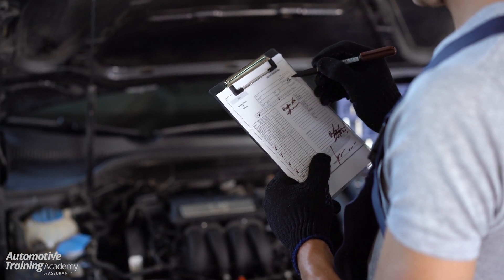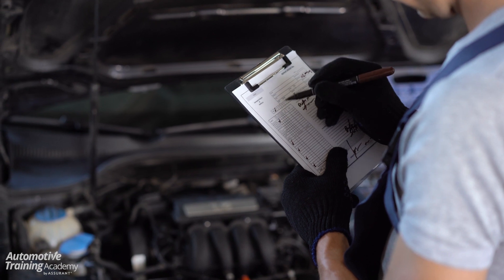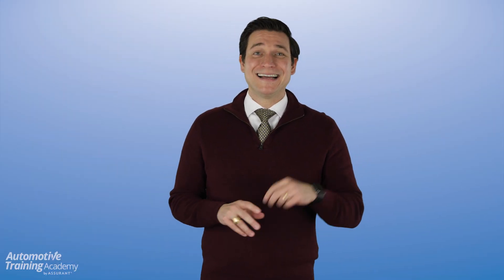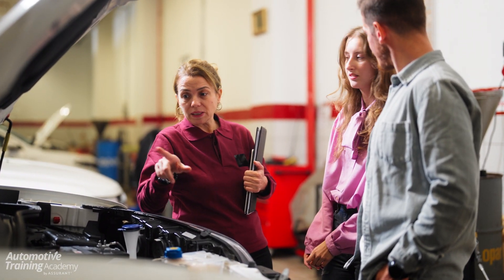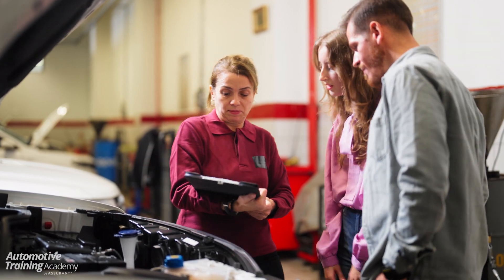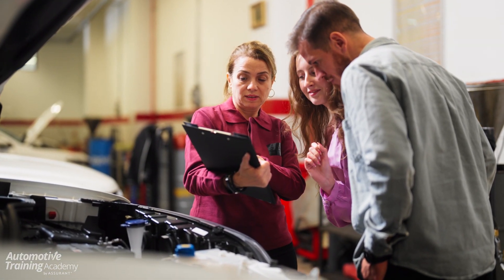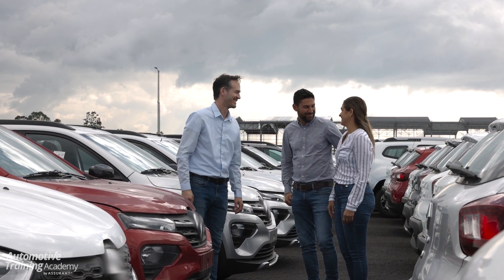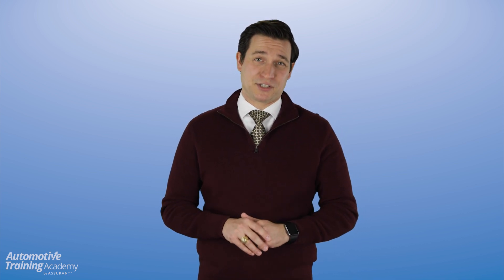Active Delivery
The Automotive Training Academy by Assurant provides informational video tips to help you and your team deliver better results in an ethical and compliant manner. Our instructors bring decades of real- world automotive experience to this video series, as well as our five-day immersive F&I Professionals course. This LIVE In-person program is offered at our Houston/The Woodlands office.
Service plays a role in fulfilling the promise of a service contract, here is a tip you can pass on to the service team to help with that. In this video, Paul Dosescu discusses a simple process that can separate you from the competition.

I bet you’re like most everyone else and you work hard to make a living! Chances are you don’t pay for a product or a service without a clear understanding of what you’re getting for your dollar. The most successful companies invest time and resources into not only making sure the job gets done, but also into making sure that the consumer feels good about having done business with them. As a service advisor, there is a crucial point during the service process that allows you to do the same thing with a very small investment on your part. We call it the Active Delivery and although it’s one quick step in our process, to the customer, it might be the one thing that separates you from your competition.
Let me tell you a bit more about this. As an industry professional, you can read a Repair Order without a lot of trouble. But, if we are honest with ourselves, we’ve got to admit that it’s not the most self-explanatory document. It’s full of codes, acronyms, industry terminology, or even plain old car-jargon. Sending a customer home to figure it all out for themselves after swiping their credit card for what’s most likely a 4-digit total is a recipe for disaster. Why risk any of this when you can take about 30 seconds to make sure it’s never an issue?
There are 3 big things you want to do here: First, show your customer the same level of enthusiasm you did at the beginning. Don’t just point them to the check-out desk and tell them to “let you know if there’s anything else they need”. Next: Review the Repair Order line by line and review the multi-point inspection. Go over anything they may have postponed and help them understand the true level of urgency behind each one. And lastly, thank them for their business and walk them out to the car. Don’t miss this opportunity to go that extra step your competitor won’t take. Not to mention that this gives you another chance to put your eyes on the car before they leave. You might catch something everyone else missed or you might just open the door for them and demonstrate good customer service. Whether big or small, it’s THIS commitment to excellence that will prompt the customer into asking for YOU the next time they come in.

Sign up for the F&I school that has won 7 consecutive Dealers’ Choice Awards. academy/f-i-training
For dealer use only. Not for use by consumers. If consumers request coverage details, they should be referred to approved advertising or fulfillment documents.